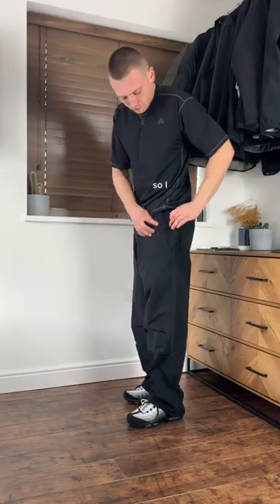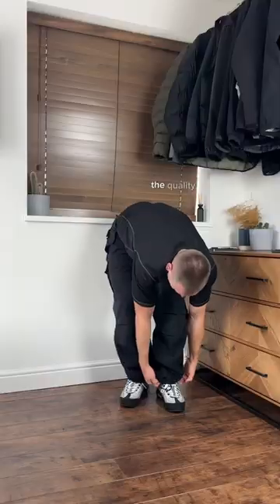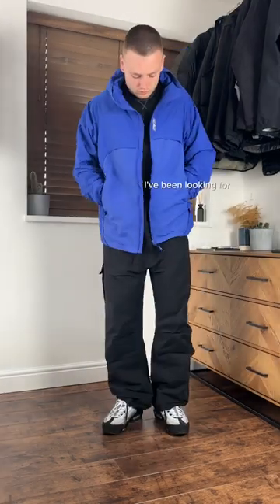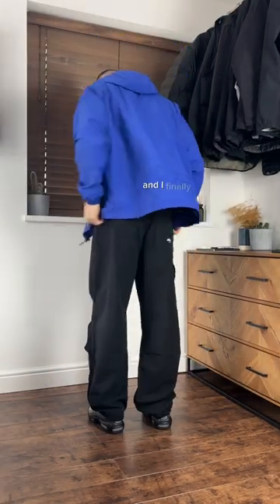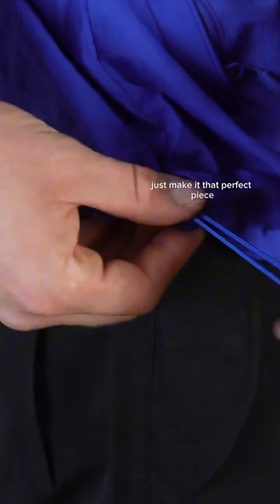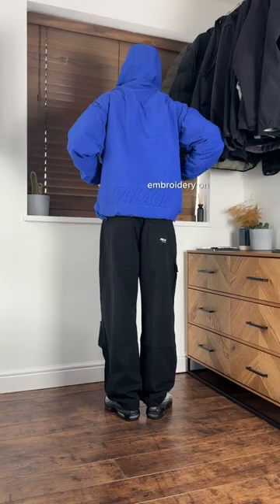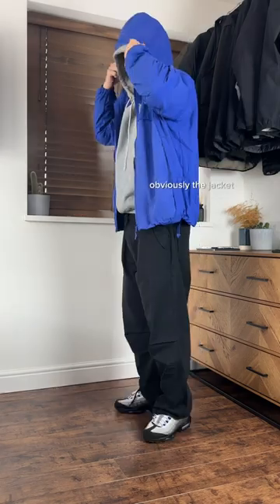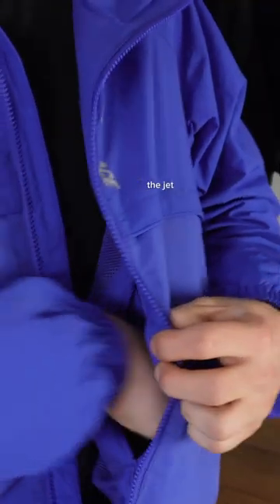PALACE DROPPED SOME HEAT 💥